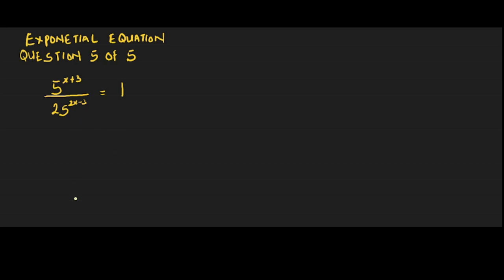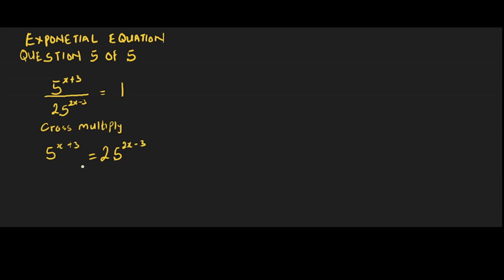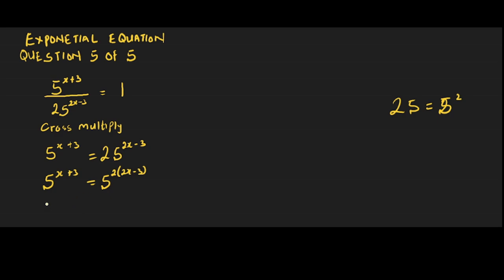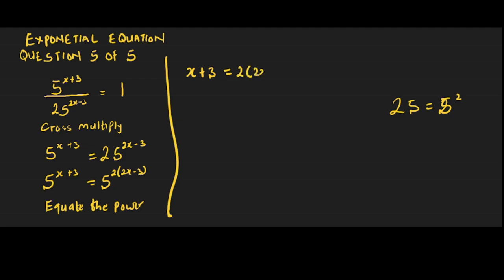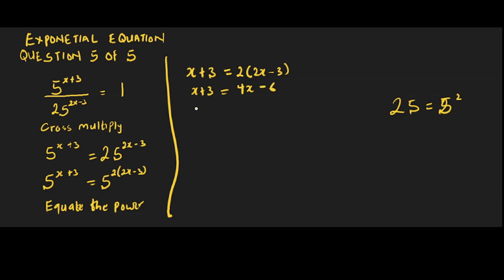Exponential Equations — Part 1 – Question 5 of 5 | Step-by-Step Solution